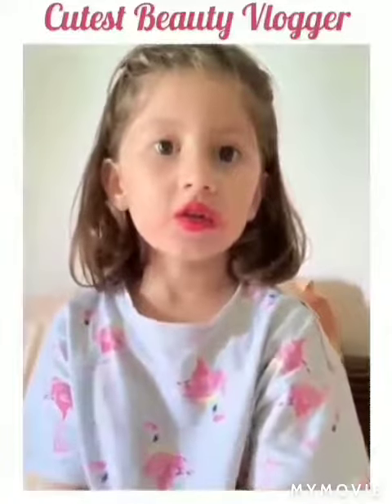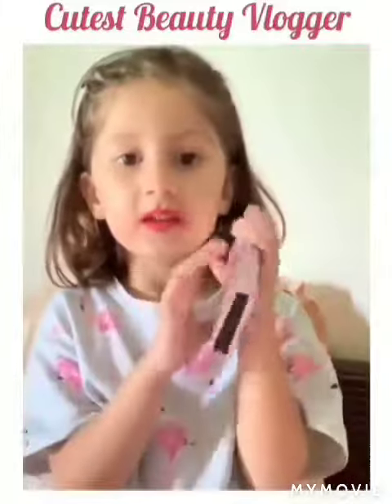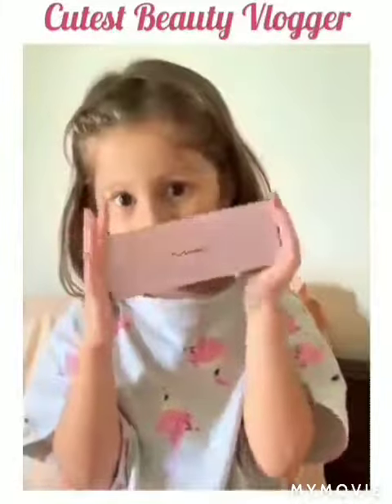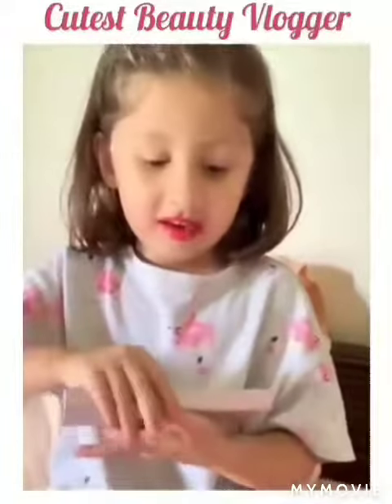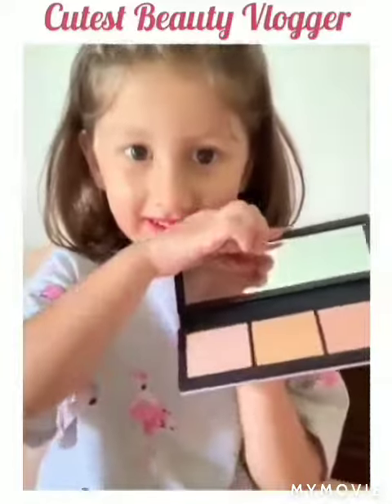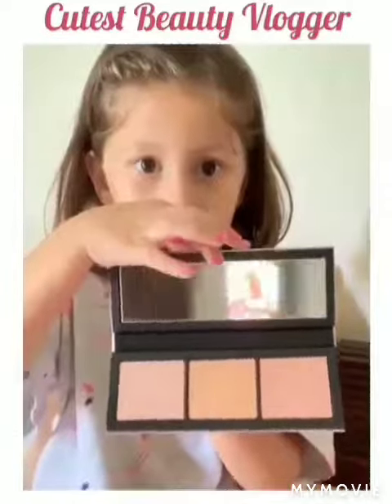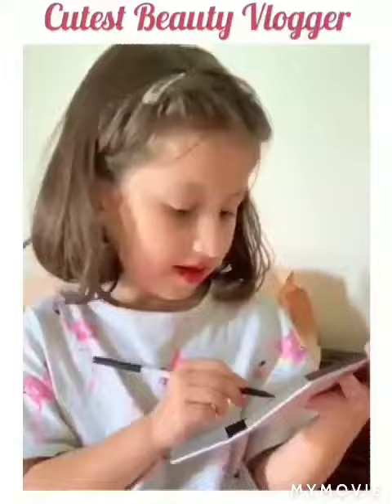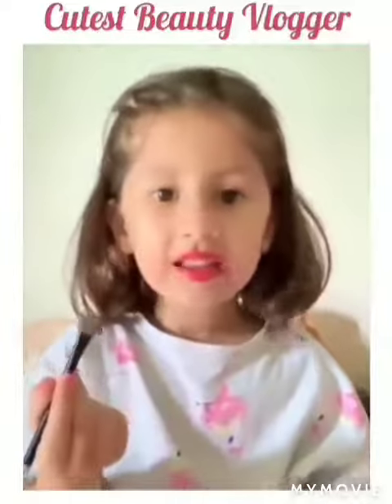Cutest beauty blogger by viral videos